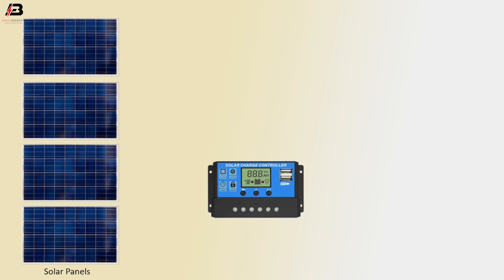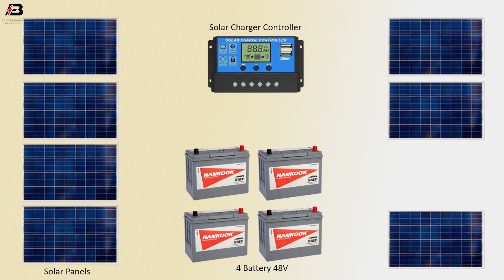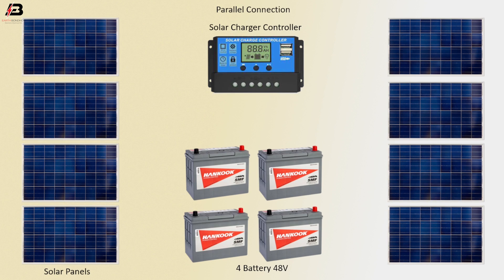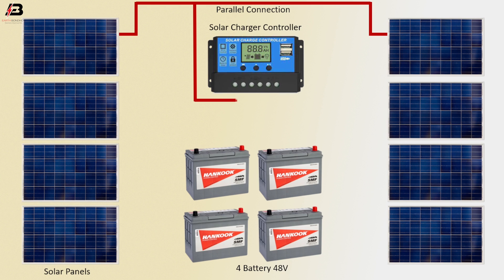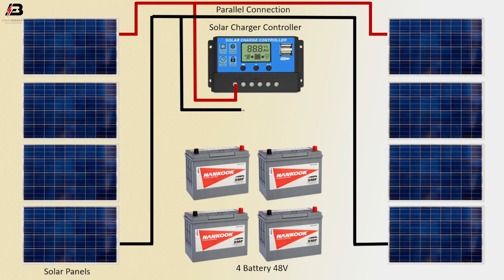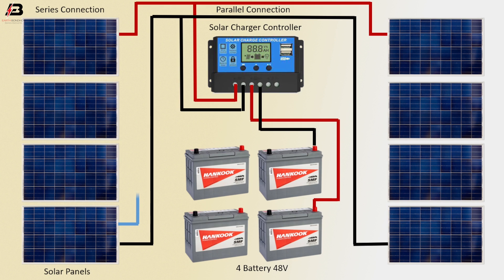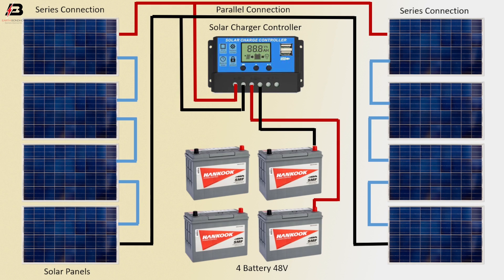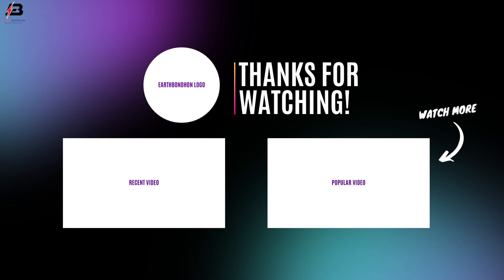How To Wire 8 Solar Panels in Series Connection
This video shows 8 Solar Panels in Series Connection. To wire solar panels in parallel, connect all of the positive terminals on each panel together and then do the same for the negative terminals. The resulting current will be the sum of all of the panel amperages in the parallel array.